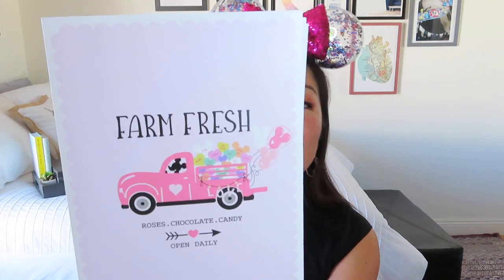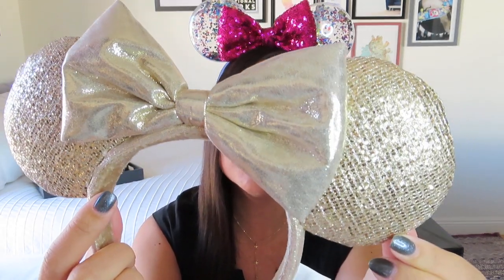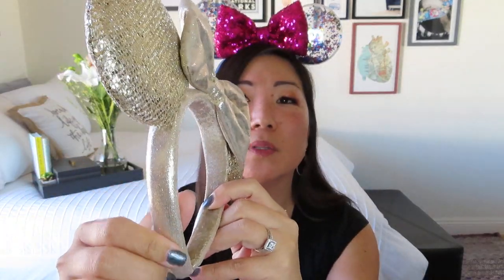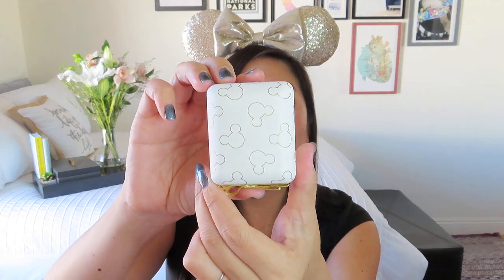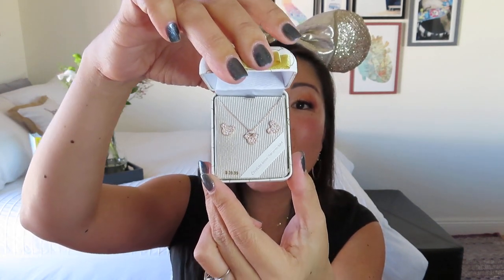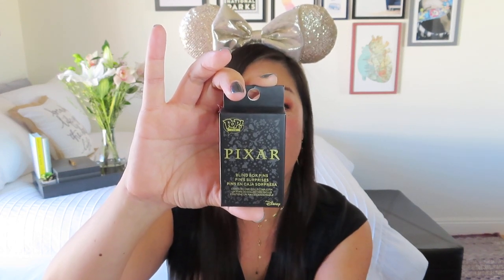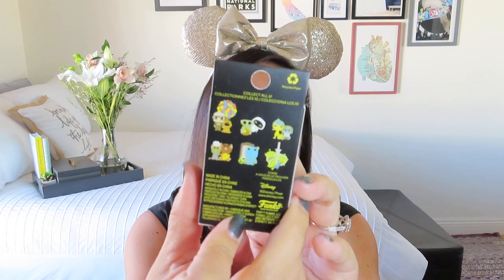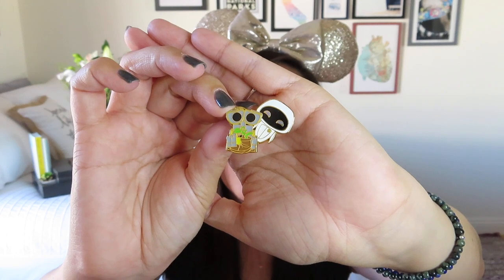Bibbidi | Fantasy | Customized Disney Subscription Box | January 2021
Bibbidi Boxes
Highly personalized, Disney-themed box with 5 monthly subscription tiers:
Dreams - $39
Wishes - $49
Fantasy - $59
Imagination - $99
Ultimate - $119
+ $9.50 shipping